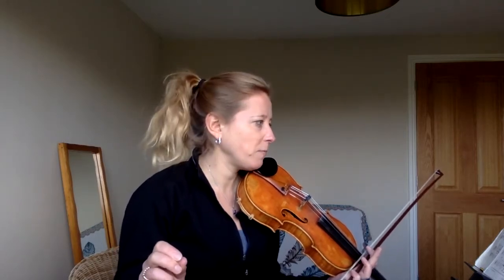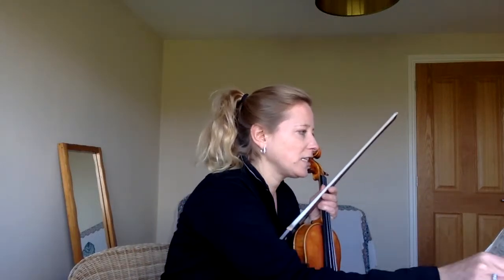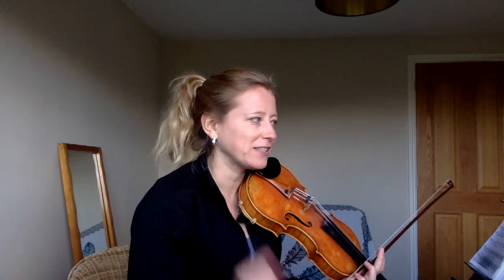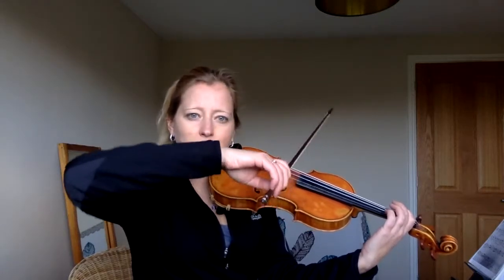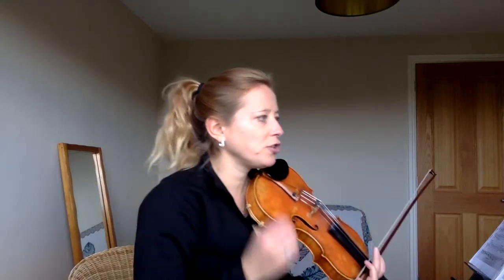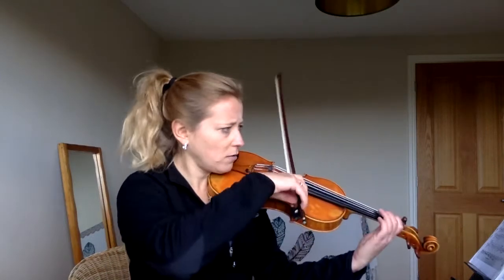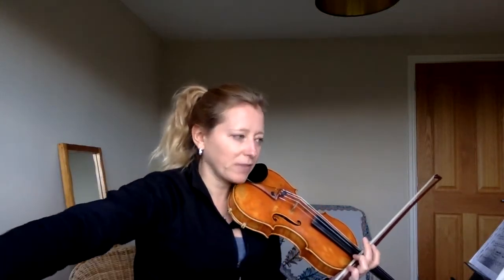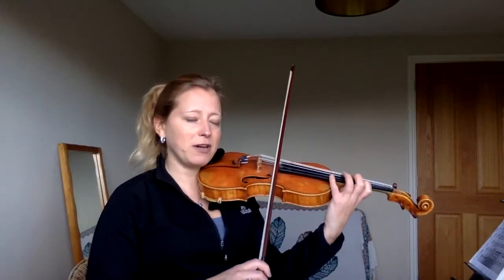Sibelius Violin Concerto 2nd Violin tips.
Technical tips on the Sibelius Violin Concerto